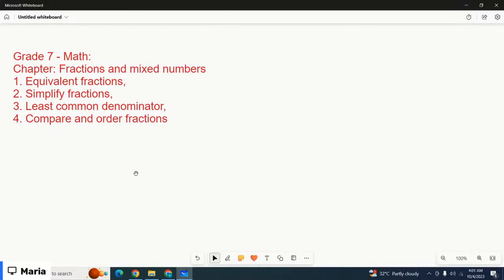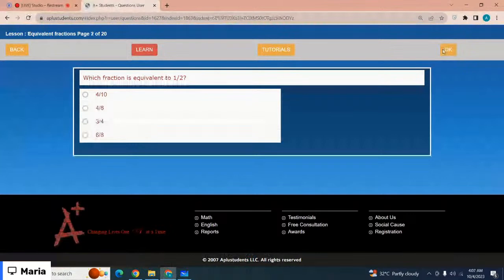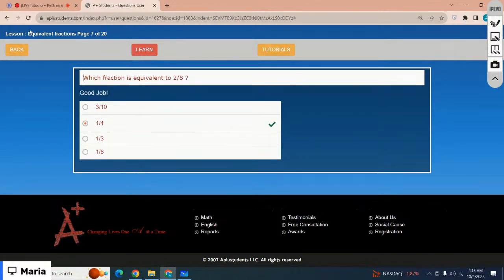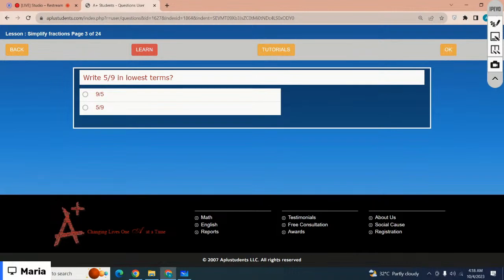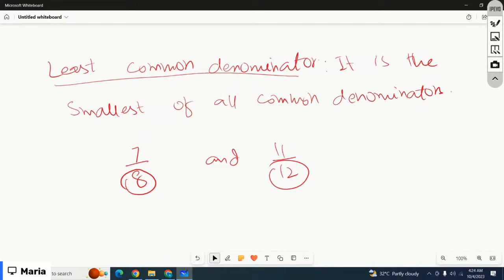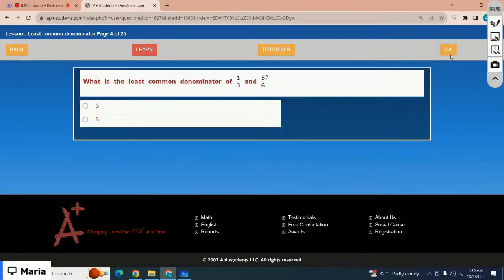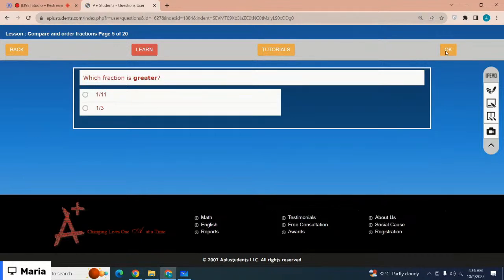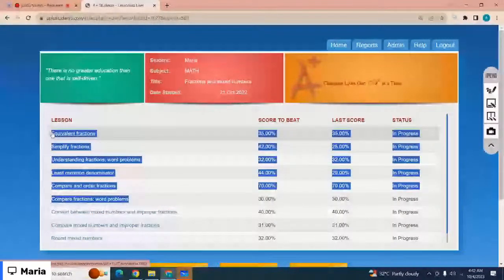Grade 7 - Math: Equivalent fractions, Simplify fractions, Least common denominator, Compare and o…